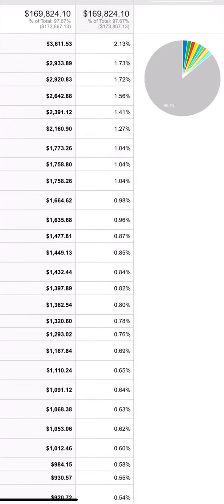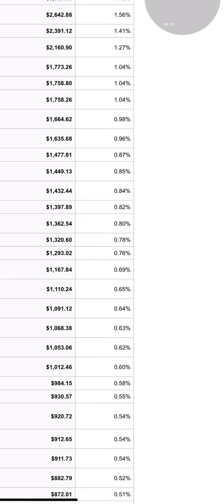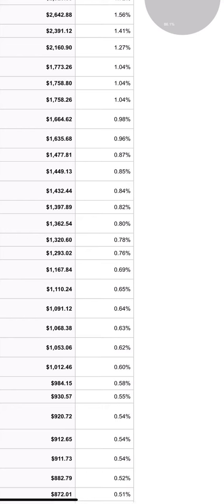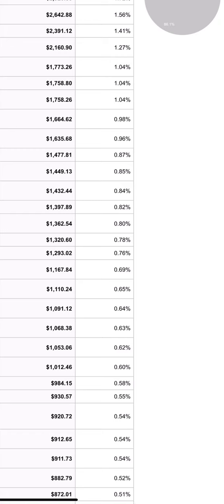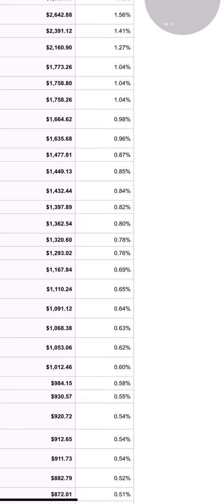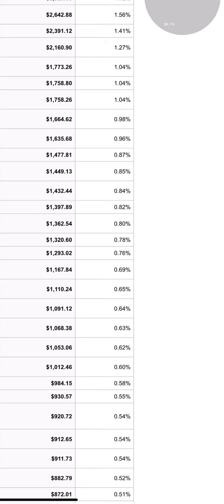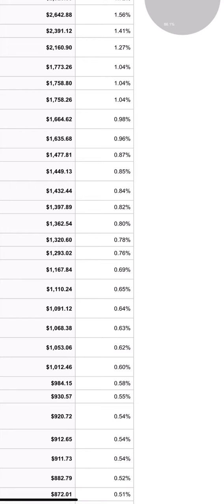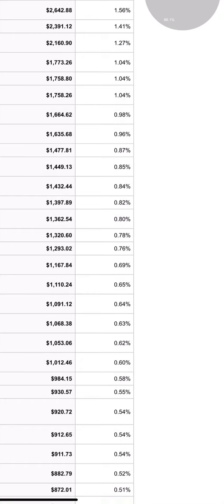The 10x Your Taboola Adsense Business By Markets Strategy